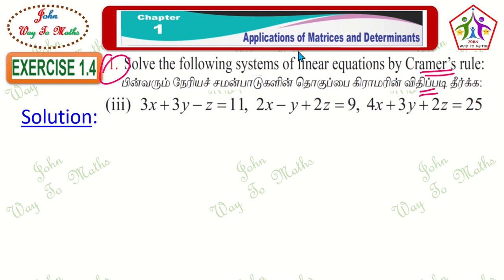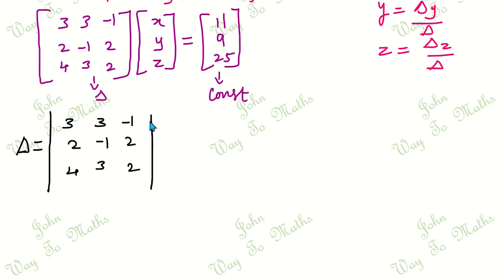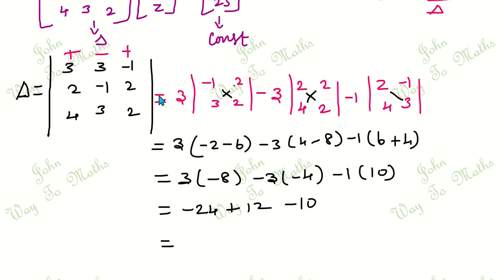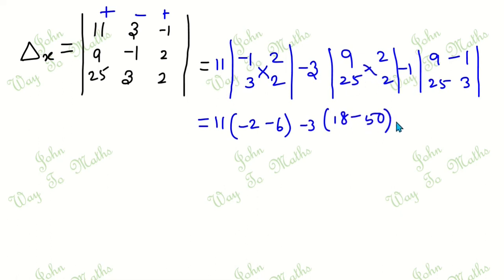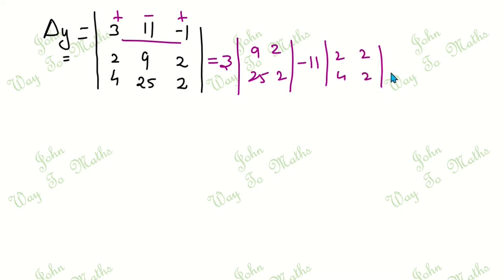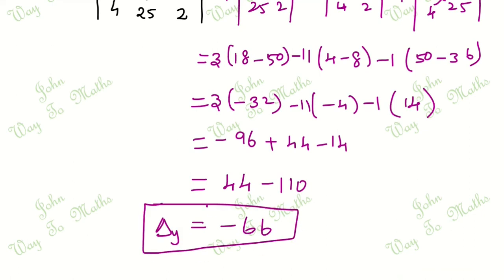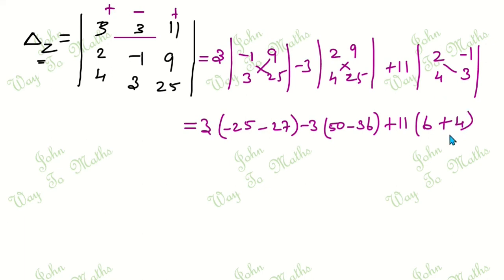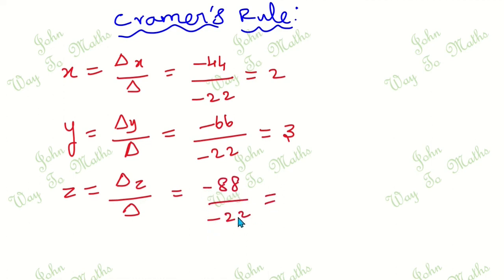12thMaths/Exercise 1.4-Q.No:1(iii)/Application of Matrices&Determinants/TamilNaduSyllabus/John Maths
12th Maths/Exercise 1.4-Q.No:1(iii)/Application of Matrices &  Determinants/TamilNadu Syllabus /John Maths